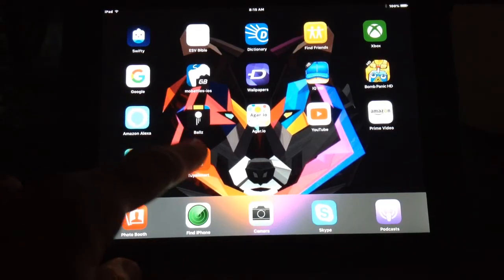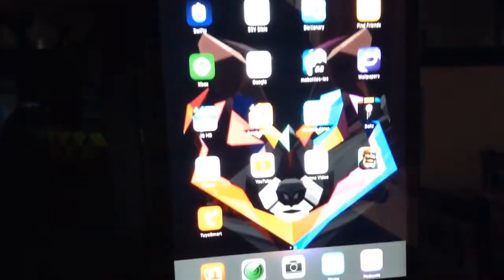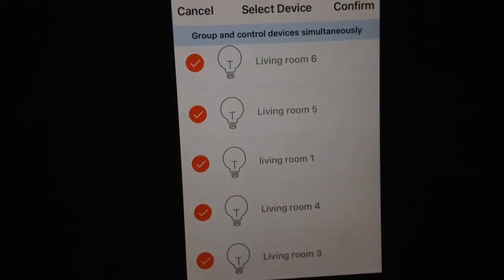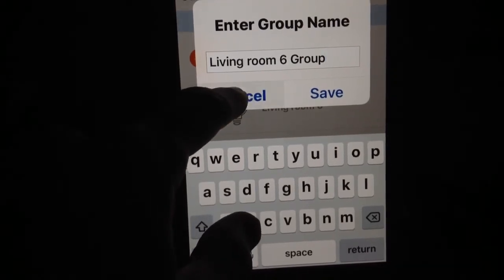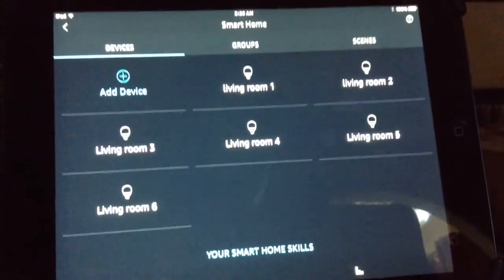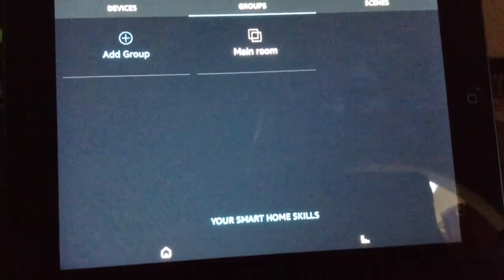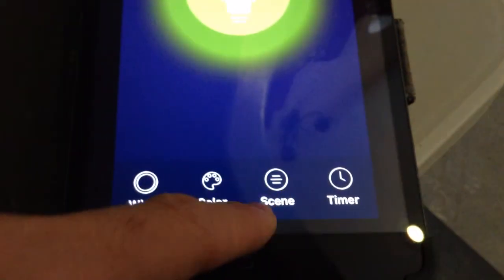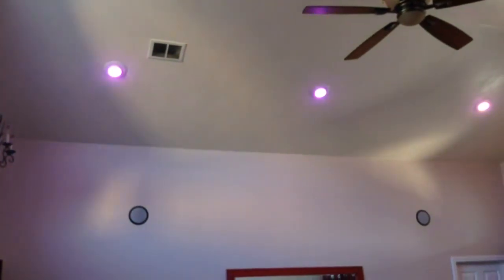HOW TO USE AMAZON ECHO TO TURN ON GROUPS OF SMART BULBS AT ONCE (LOHAS SMART WIFI LED LIGHT BULB)